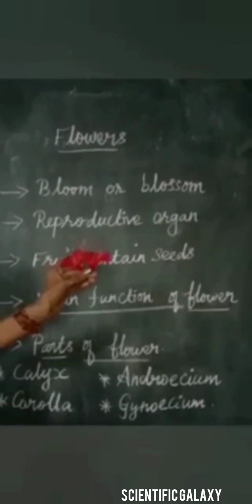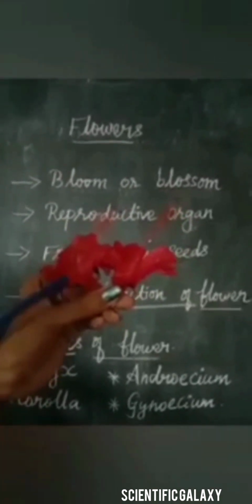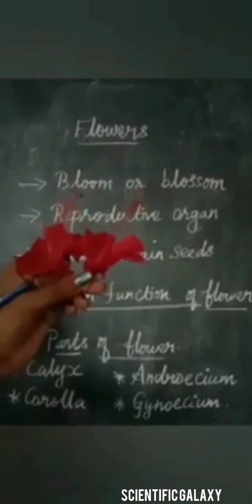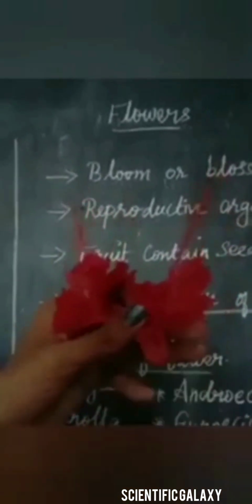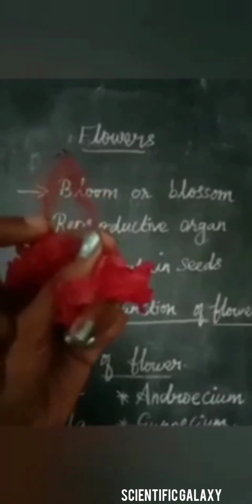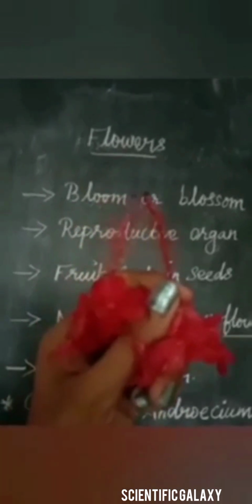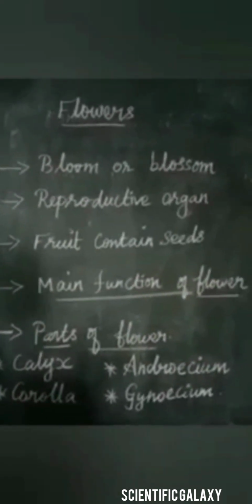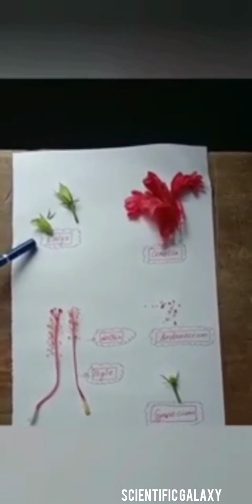Parts of flower || Hibiscus 🌺🌺🌺 || Explain